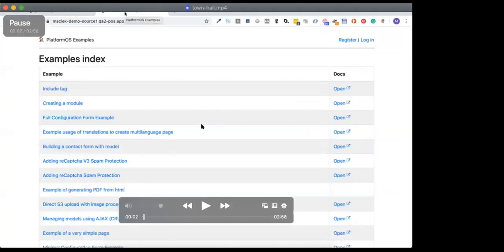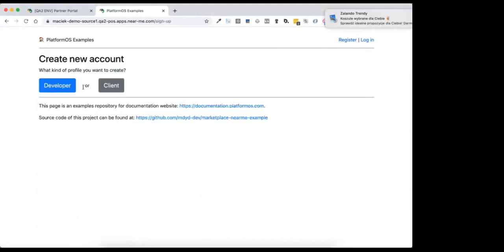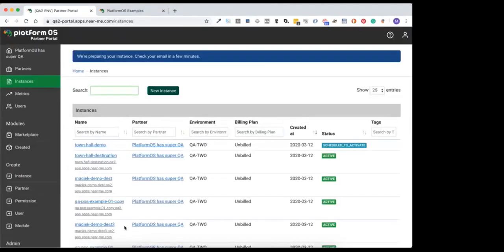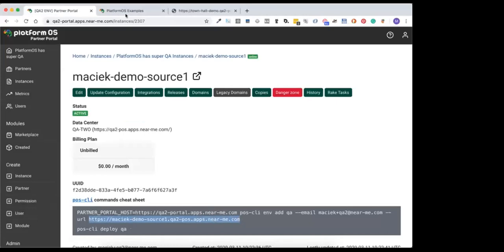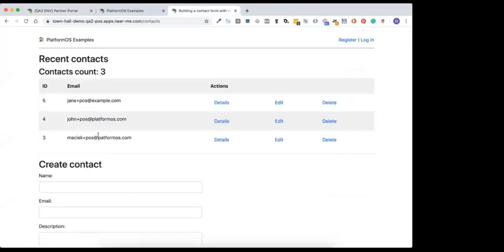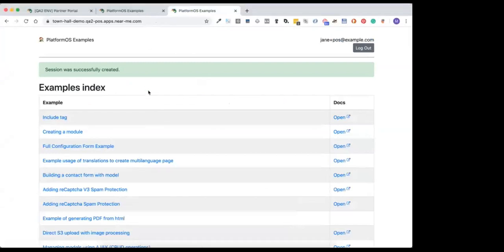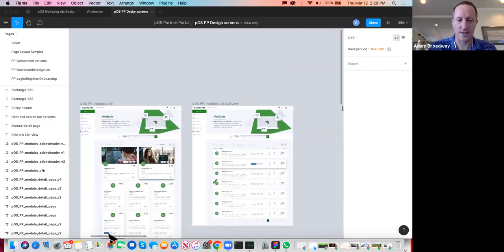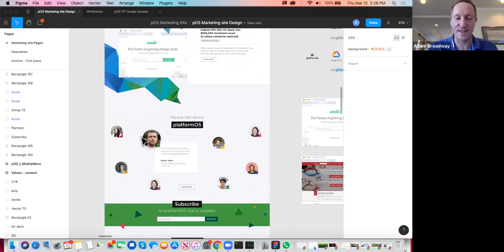Town Hall #77 - How platformOS cloning revolutionized web development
How do you leverage all your past hard work, or the hard work and best practices of others, to accelerate your business growth and reduce time to market?

How do you migrate from multiple different CMS’, email marketing, ecommerce and marketplace SaaS products onto a future-proof solution that lives and breathes superior SEO and Enterprise performance / scalability?

If you could fast track business logic replication, along with database schema, custom data and all your design assets, whether it’s in REACT, Node, Angular, Vue, Bootstrap (insert your favourite front-end framework here), how cool would this be!

And replicate to a fresh site at the touch of a button, with all dependencies copied over!!

The bedrock of the new Instance Copy, including API’s, has been a long-term Work-in-Progress for the platformOS team. BUT, we’re now getting ready to put it in your hands; replicate site Instances between Staging, QA, UAT and Production Instances on pOS. Especially powerful when replicating an existing Instance for a new client build!

This includes being able to copy Instances from AWS to Google Cloud and vice versa - and soon Azure as well.

In this TownHall session the team will:

Create an example site on pOS
Add Users and add Models
Take this Instance and copy it to a new pOS Instance showing that the structural integrity of the site has been maintained, including the data elements